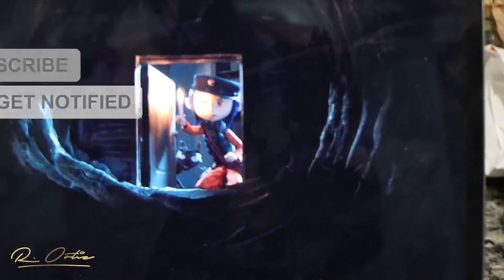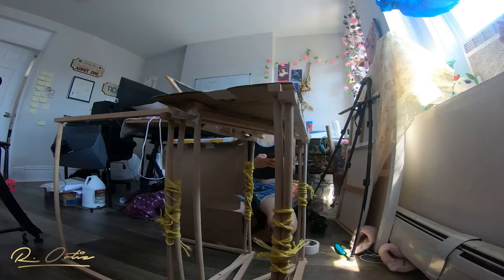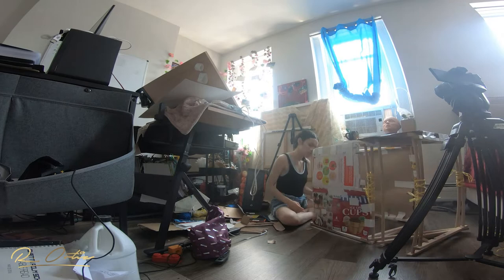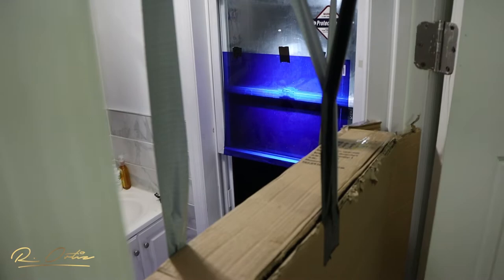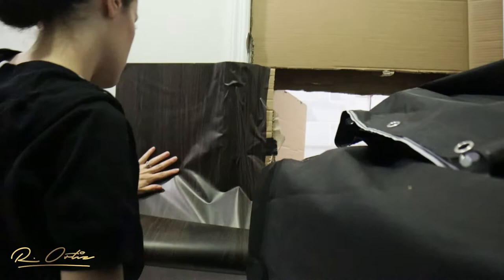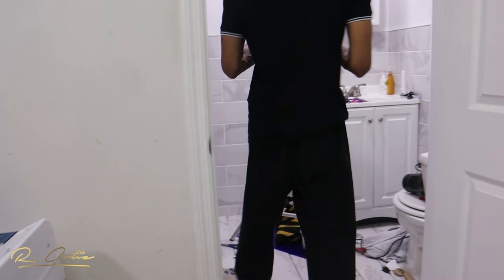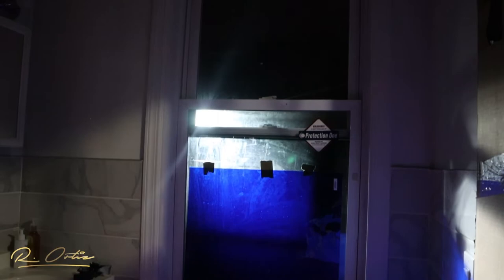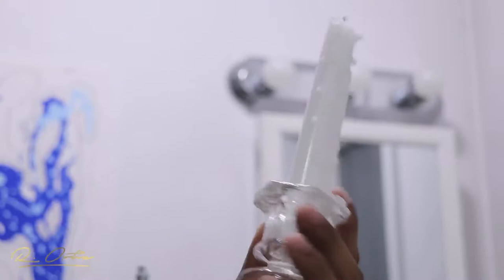Shotdeckrecreations Challenge | We Recreated CORALINE (2008) | Shadow The Cinematographer Ep. 2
Title/Year: Coraline, 2009
Director: Henry Selick
Aurthor, based on: Neil Gaiman
Here is our shotdeckrecreations of Henry Selick’s Coraline, 2009 based on Neil Gaiman’s book for this year's @shotdeck competition.

To recreate a claymation scene into a live action had proven itself challenging and yet still very exciting! How do we capture Coraline through the other end of the little door? This scene really puts into perspective what building your set means as we push ourselves to get hands on. Using our daily household items, like recycled boxes and a clothing rack, we recreated the tunnel to our Coraline, @lanisartistry.

What better way to enter a @shotdeck competition than with one of our favorite claymation films?

Director, @lanisartistry
Cinematographer, @officalromeojortiz
Actress, @lanisartistry
Set Designers, @officialromeojortiz & @lanisartistry
Gear, @aputure.lighting @blackmagicnewsofficial @rokinon @smallhd @smallrig.global @kondorblue @spyderbydatacolor